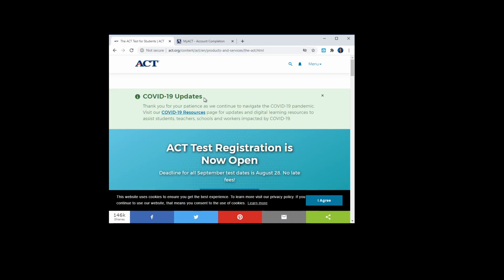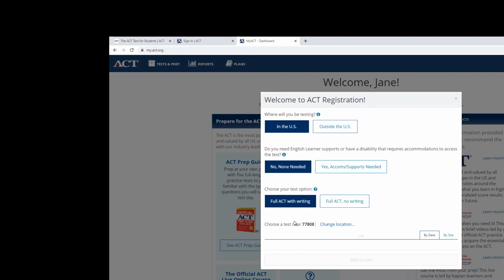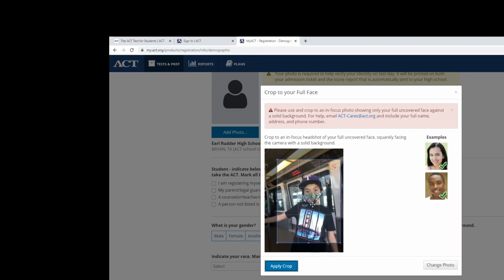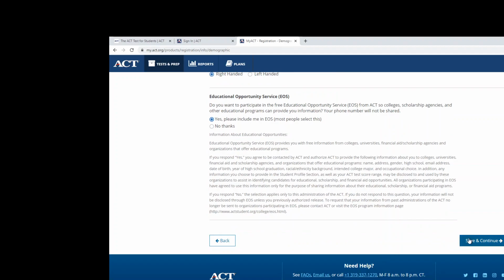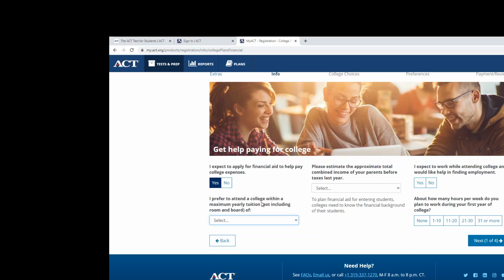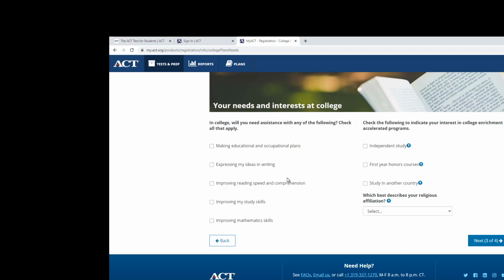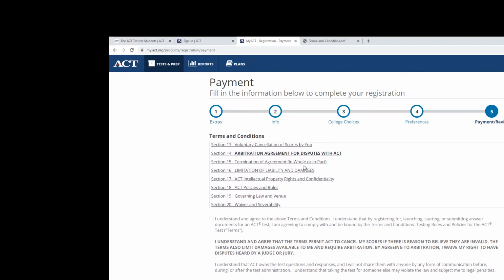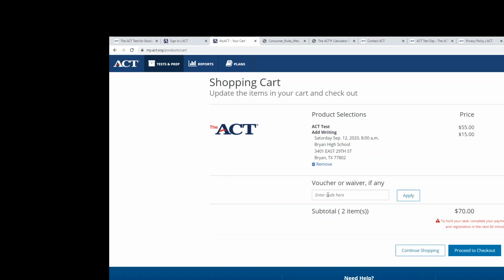How to Register for the ACT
to register online! Students with free or reduced lunch qualify for FREE ACT exams!